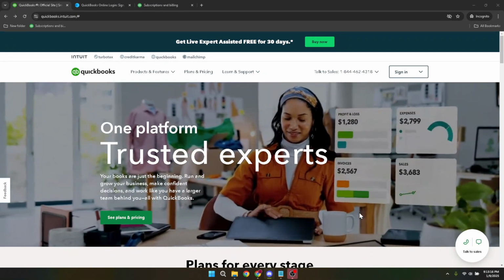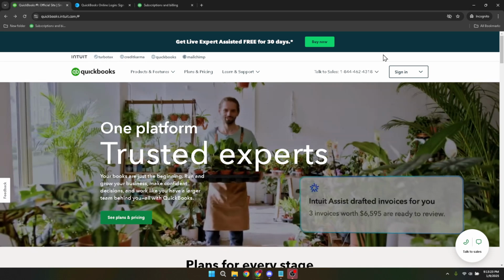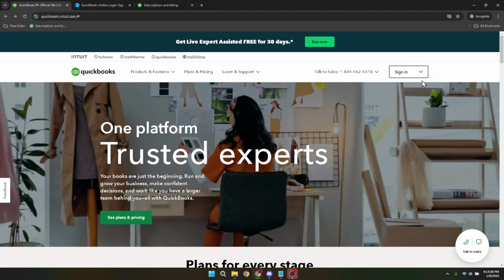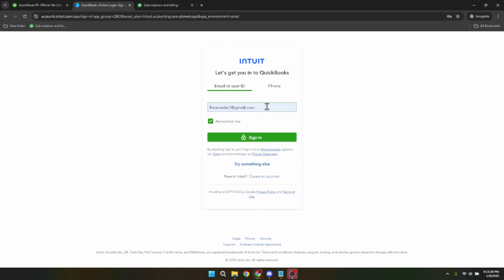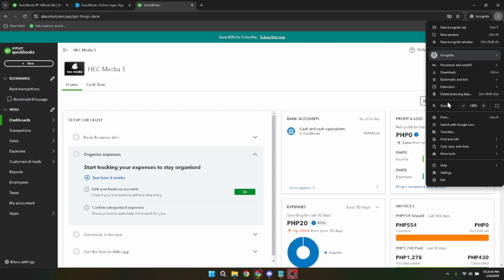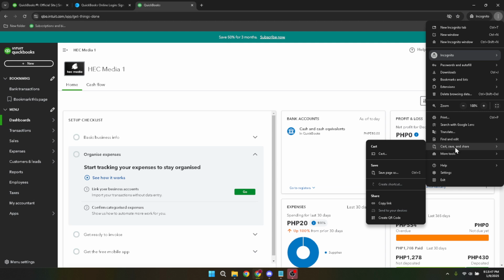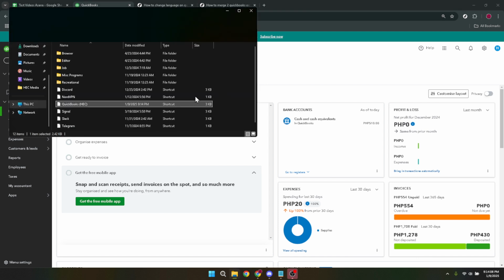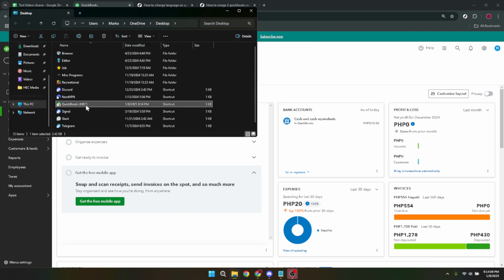How to Create a Shortcut for Quickbooks Online (Full 2025 Guide)